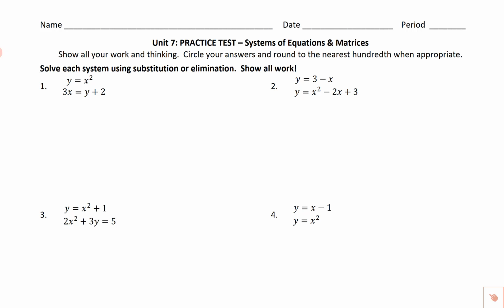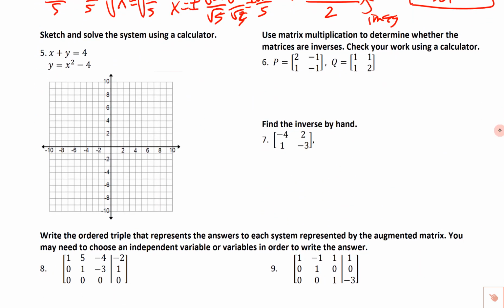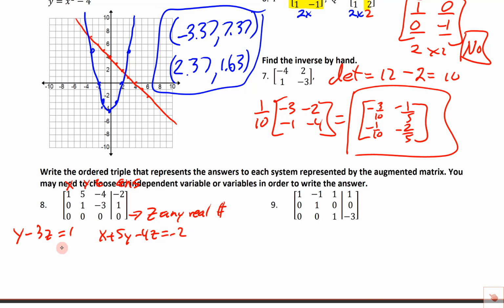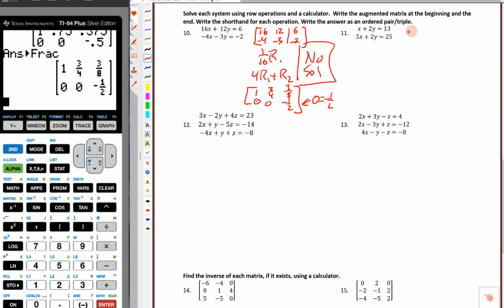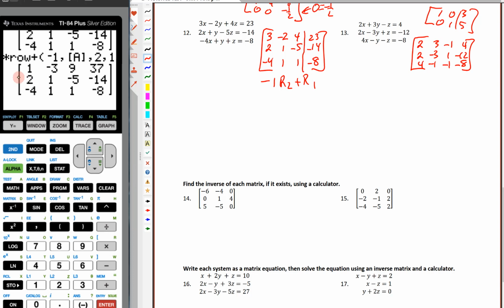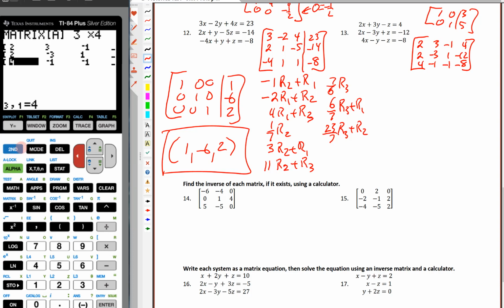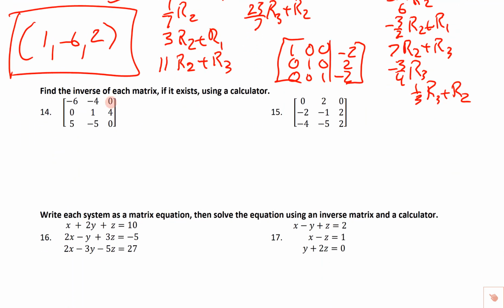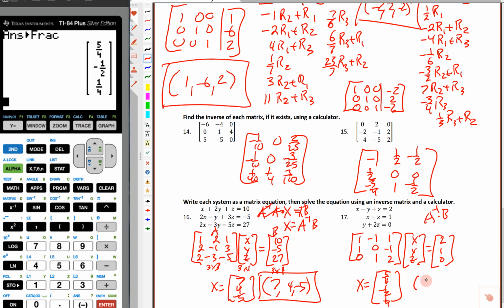PRACTICE TEST- Unit 7- Systems and Matrices